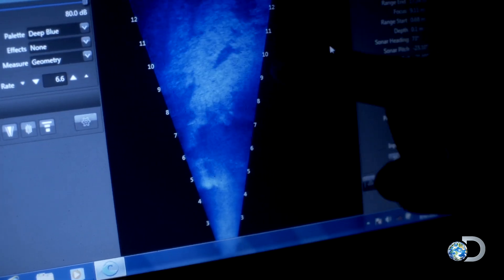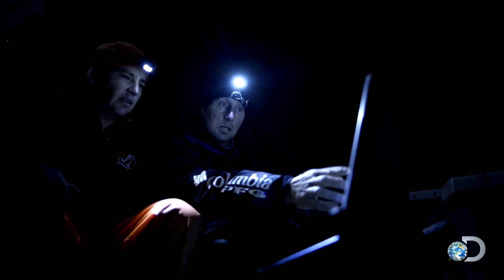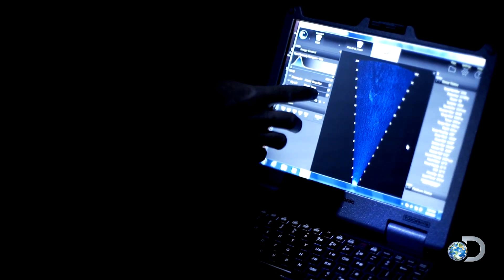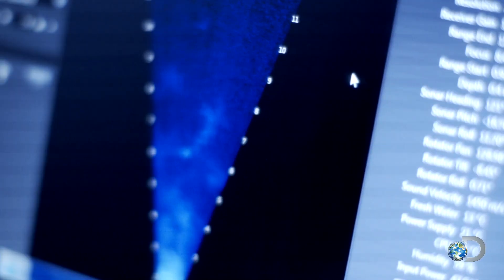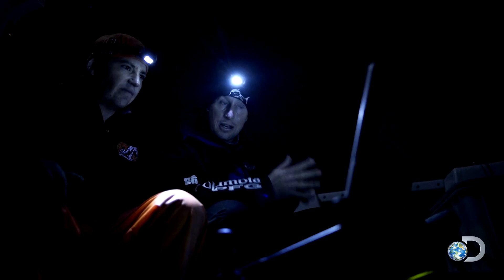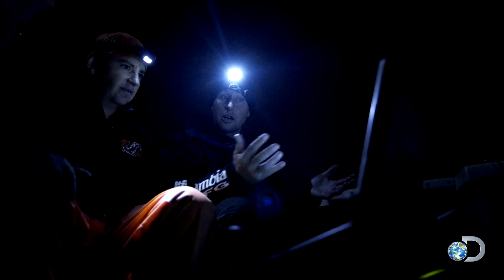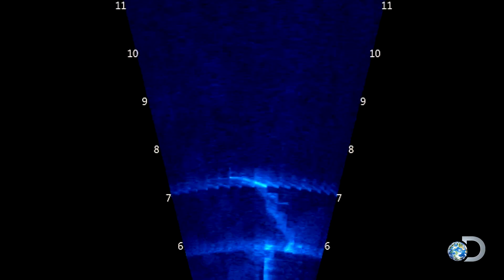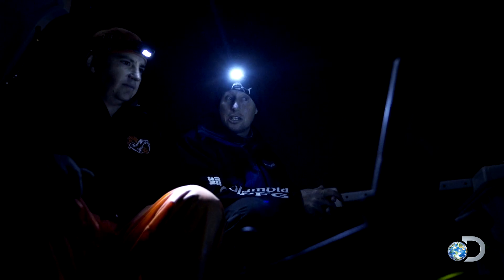Great Whites Stalk Seals at Night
Using SONAR, a team explores the area around Seal Island known as Sector 4, where great whites lie in ambush at night for seals to leave the island.

SHARK WEEK is back with shark n’ awe and continues every night through Sunday, July 3.

SHARK WEEK, television’s longest running and most anticipated summer event will make a huge splash this this summer with all-new compelling and jaw-dropping shark stories and shark technology.